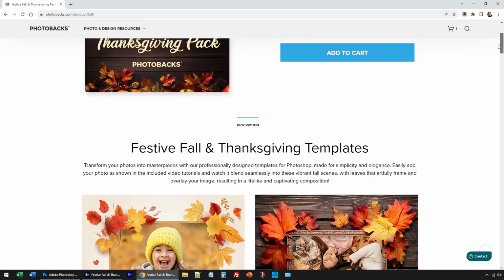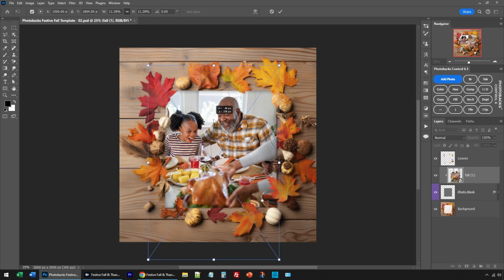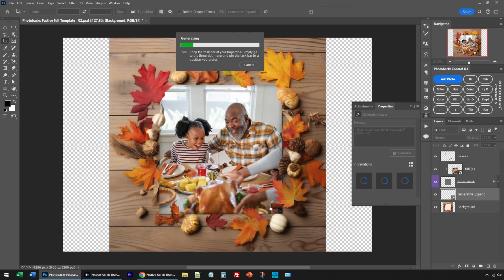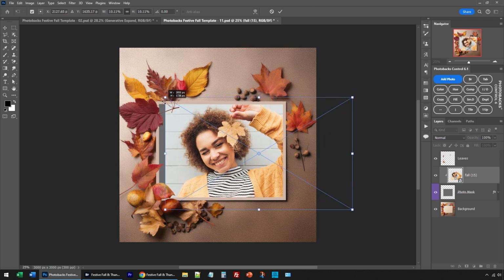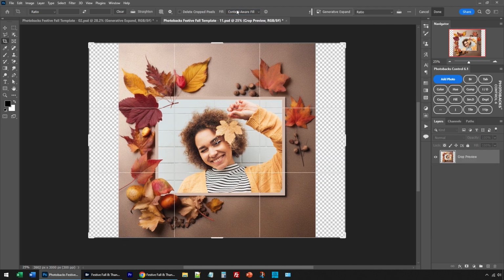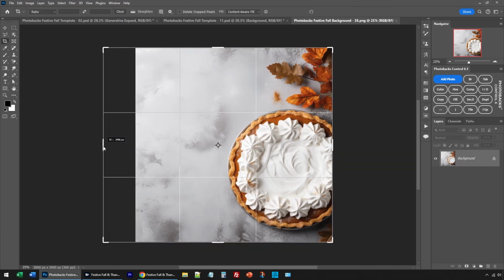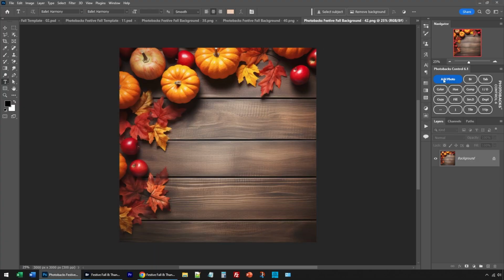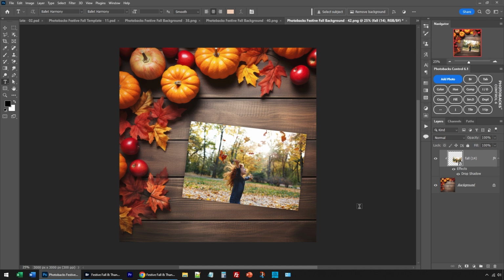🍂 Watch How to Create Stunning Fall & Thanksgiving Images in Photoshop in Seconds! 🍁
Elevate your seasonal photos with the Photobacks Festive Fall & Thanksgiving Pack – a must-have for creating elegant, professional-quality designs that everyone will love!

🎥 Watch how easy it is in this video!

✨ What's Included?

• 🍂 Dozens of Templates & Backgrounds for all your creative needs.
• 🔧 Easy-to-Use Tools that make Photoshop effortless.
• ✨ High-Quality Designs perfect for prints or social media.

📸 Whether you’re designing:

• Family invitations
• Social media posts
• Recipe cards
• Or memorable keepsakes

You can do it all in just a few clicks!

🍂 Make this season unforgettable with your photography! 🍁